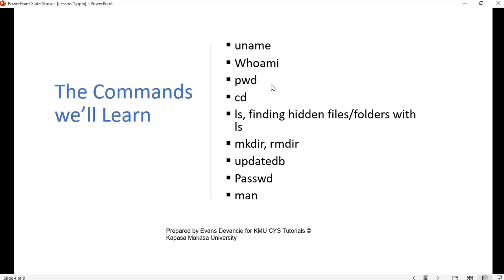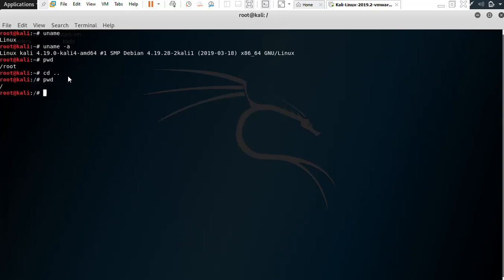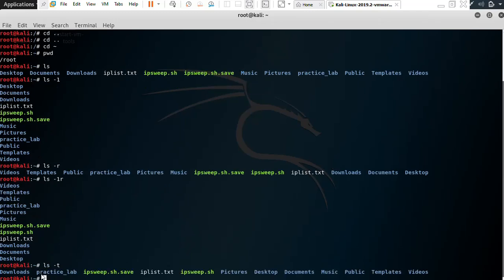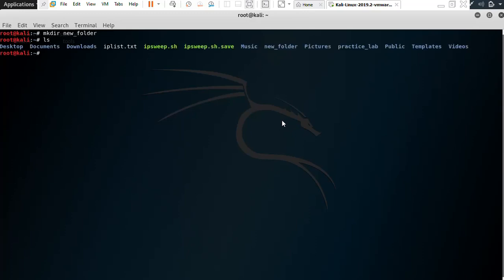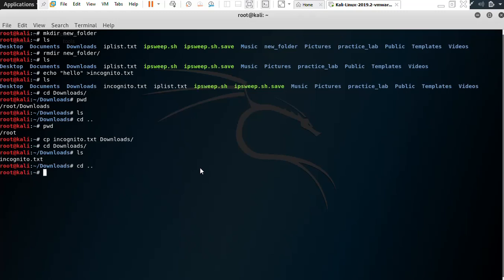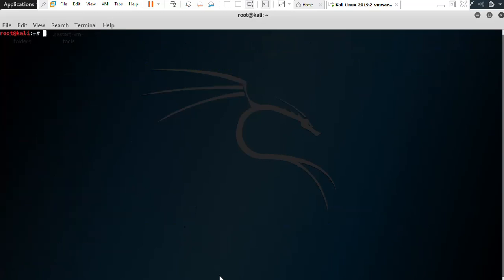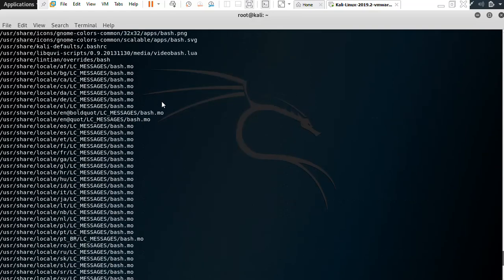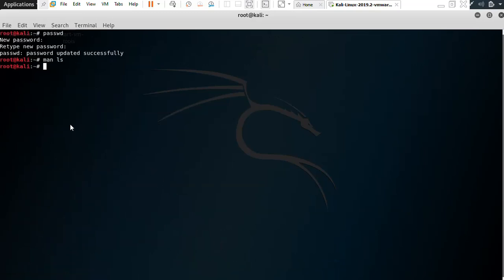Lesson 1 - Navigating The File System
Welcome to Lesson 1 of our Exploring Kali Linux series! In this video, we dive into the fundamental terminal commands every beginner needs to know when starting with Kali Linux. Whether you're new to Linux or brushing up on your basics, this lesson sets the stage for a smooth journey ahead.

📚 What You’ll Learn in This Video:
🔑 uname – Display system information.
👤 whoami – Identify the current user.
📂 pwd – Show the current directory.
📁 cd – Navigate through directories.
📄 ls – List files and folders (including hidden ones).
🛠️ mkdir / rmdir – Create and remove directories.
📊 updatedb – Update the file database for faster searches.
🔒 passwd – Change user passwords securely.
📖 man – Access manual pages for commands.
This hands-on lesson will help you build a strong foundation in using the Kali Linux terminal effectively.

Stay curious, stay ethical, and happy exploring! 💻✨